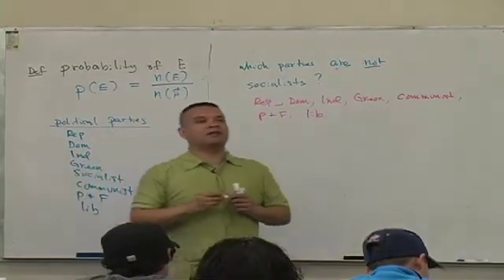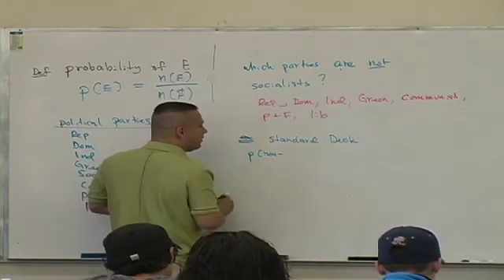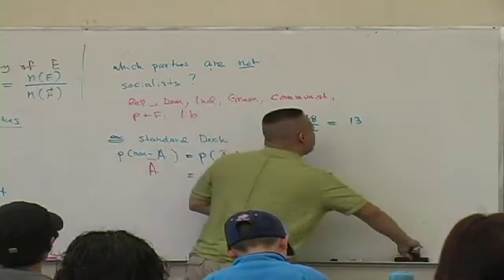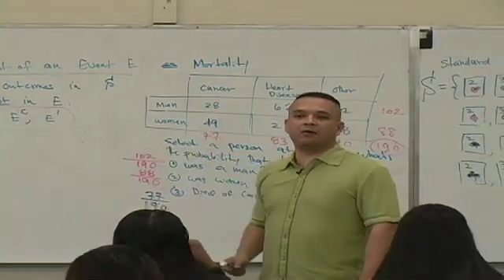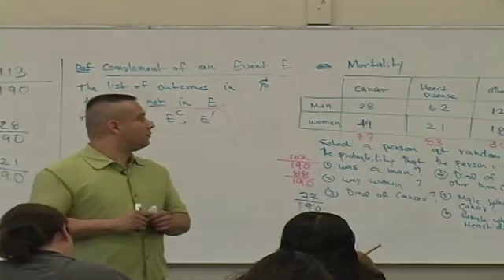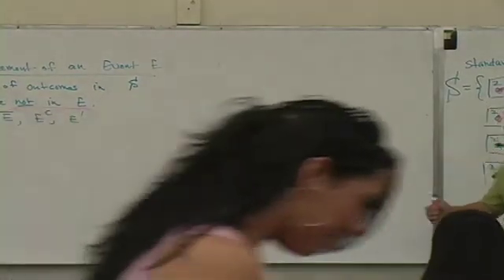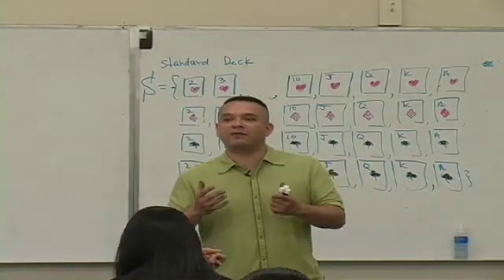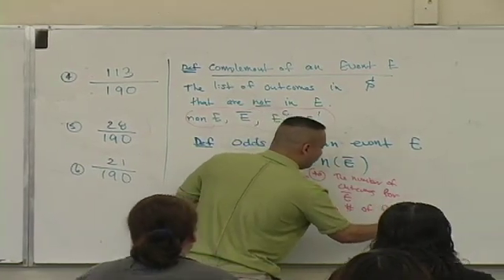Daniel Judge- Statistics Lecture 5 (part 15)